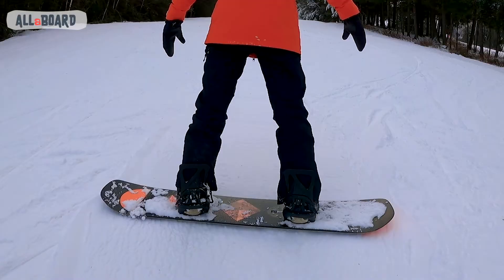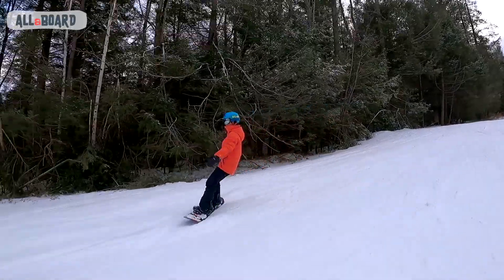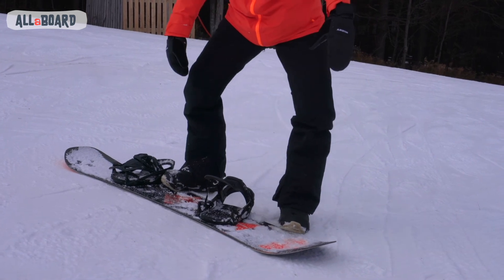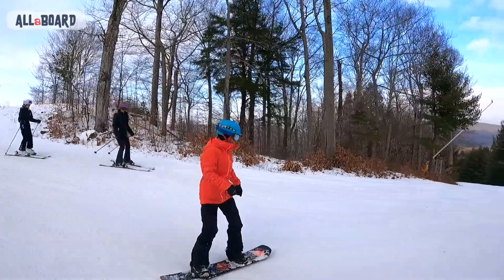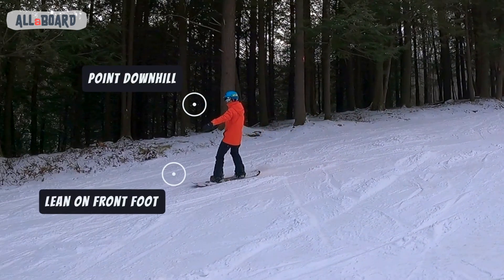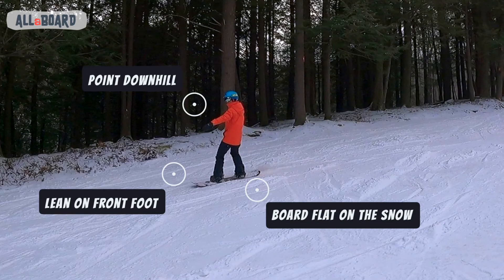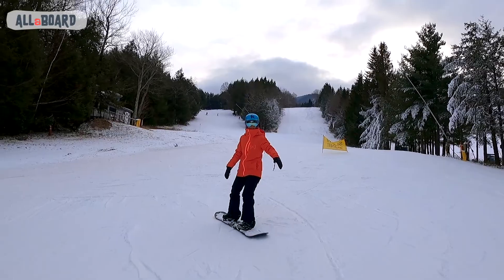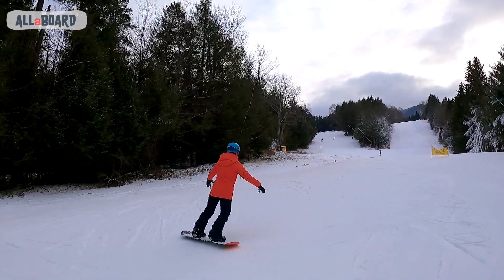How to Turn In snowboarding - The C Turns! (How to Snowboard Step 6)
C Turns are the foundation of your turns as you learn how to snowboard. In C turns you'll combine all the skills you've learned until now- you'll slide on one edge (like in the Falling Leaf) and then add a J turn but going straight down, and turning to the new edge.

Following How To snowboard set of tutorials will help you gain good skills while having TONS OF FUN on the mountain, whether it's your local hill, or a big resort. Take your time going through every step and watch each short video before you go practice. If you have any question, please post in the comments section below. And let me know how it goes!
I'd love to hear.

PRODUCTS I USE:
🟣 Burton Step On Bindings - WOMEN
🟣 Burton Step On Bindings - MEN
🟣 Burton AK Embark Women Jacket
🟣 Burton AK Summit Pants
🟣 Burton AK Kimmy Bib
🟣 Go Pro Camera

CAMERA GEAR I USE:
🔹 Canon EOS Rebel T4i GoPro
🔹 HERO 9
🔹 GoPro El Grande Stick
🔹 GoPro Media Mod
🔹 Rode Wireless 2 mic
🔹 Rode Wireless lavelier
🔹 Telesin Dome for GoPro